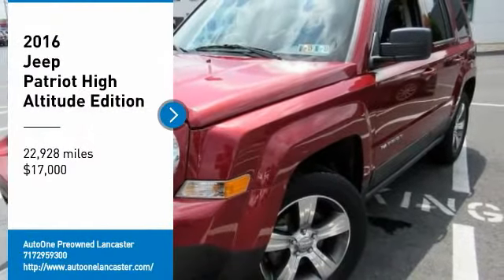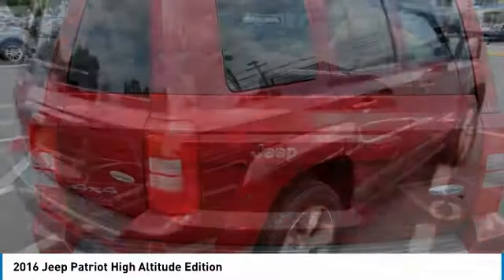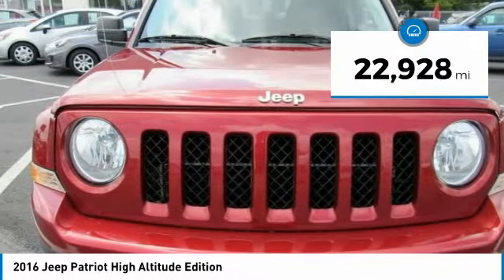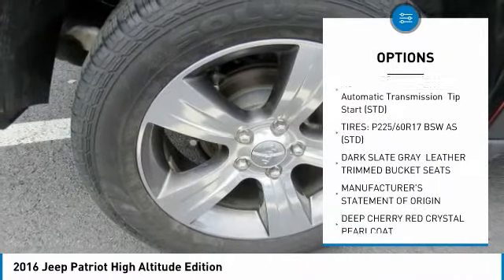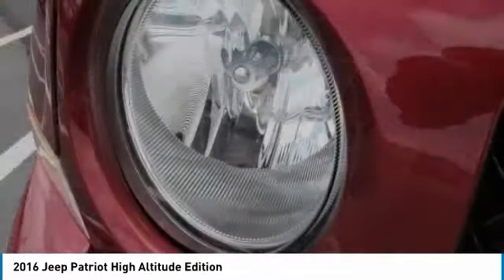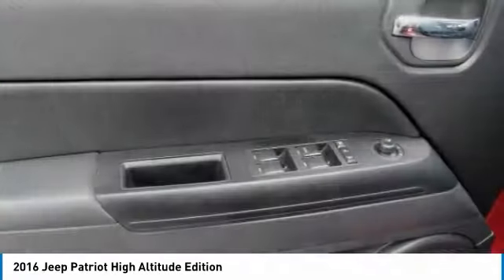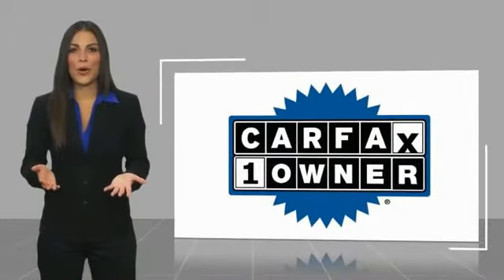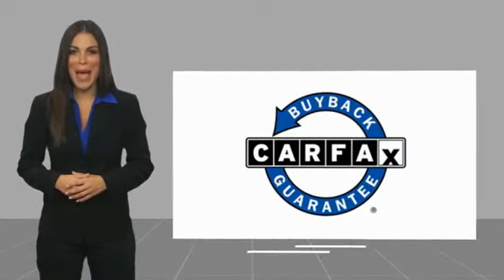2016 Jeep Patriot Lancaster PA 2472A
2016 Jeep Patriot High Altitude Edition

Priced below KBB Fair Purchase Price! *ONE OWNER CLEAN CARFAX*, Power Moonroof, Alloy Wheels, *NEW PA STATE INSPECTION and EMISSIONS*, Recent Oil Change, Vehicle Detailed, Passed Dealer Inspection. Redline 2 Coat Pearl 2016 Jeep Patriot High Altitude 4WD 6-Speed Automatic 2.4L I4 DOHC 16V Dual VVTRecent Arrival! Odometer is 3091 miles below market average! 26/20 Highway/City MPGGreat financing too at Auto One -- our team will work hard to get you attractive financing to suit your budget and lifestyle. Auto One employs Market Based Pricing. Don't wait-- vehicles like this never last long: Call, stop in, or apply online today! *WE BUY CARS* & *WE WANT YOUR TRADE*Reviews:* Comfortable front seats; optional flip-down tailgate speakers; above-average off-road capability with Freedom Drive II; attractively priced. Source: Edmunds